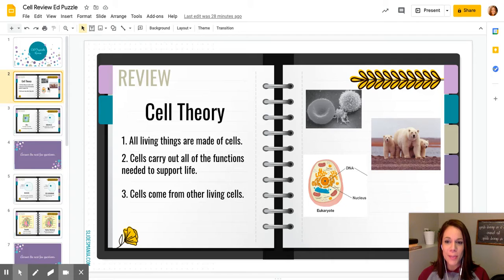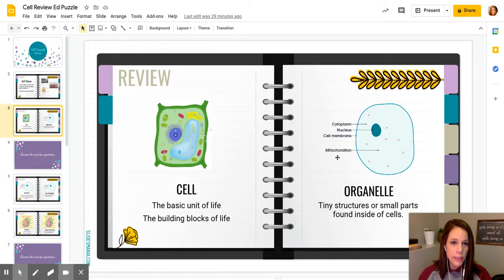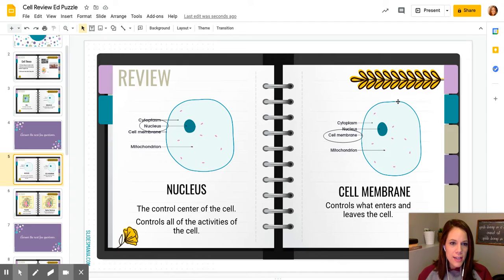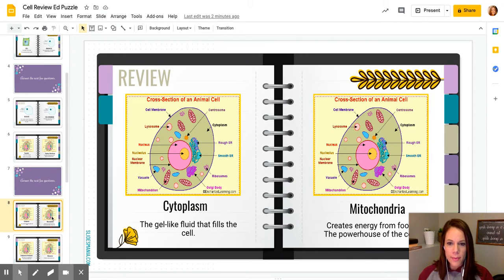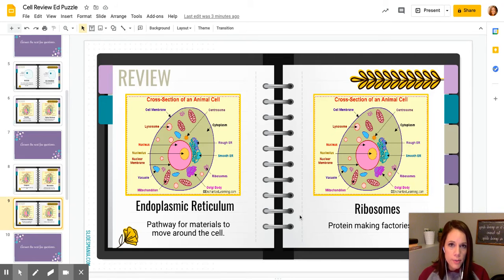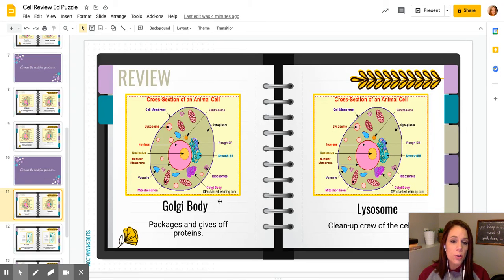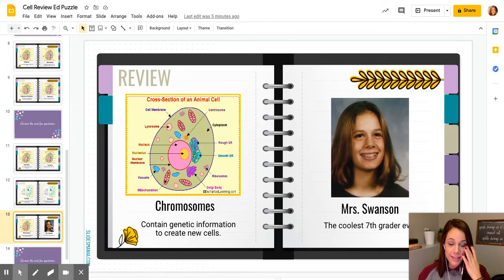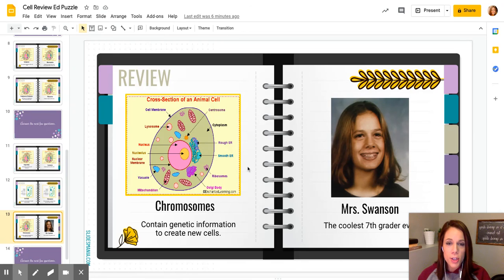Cell Review Ed Puzzle - Google Slides